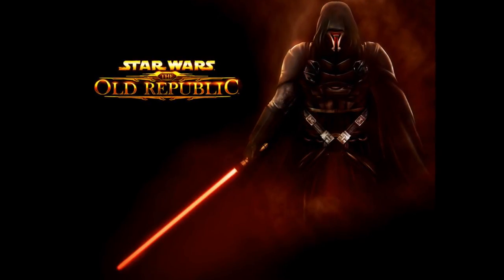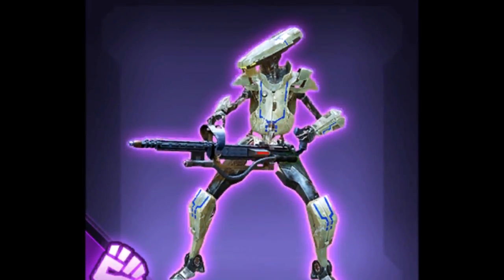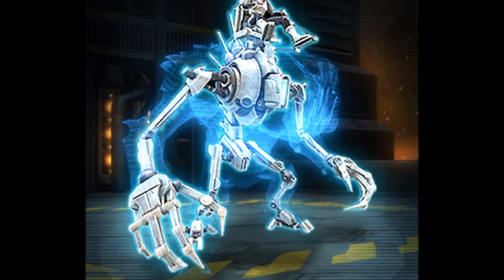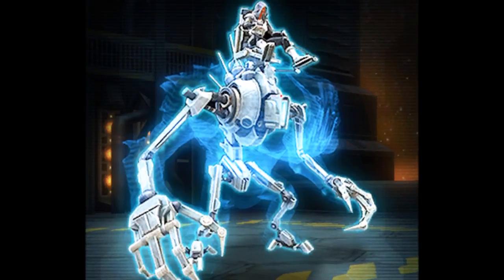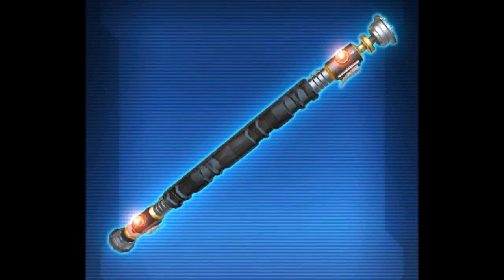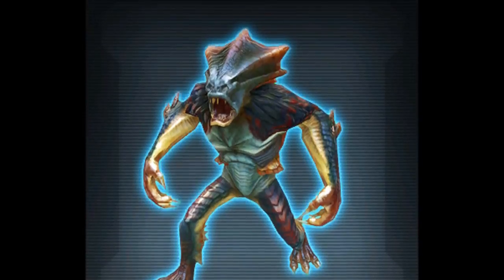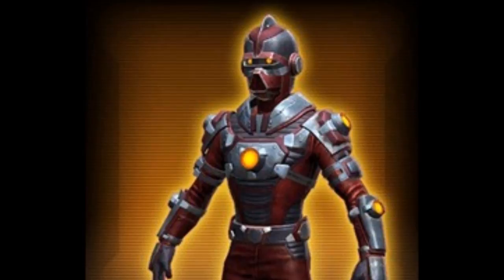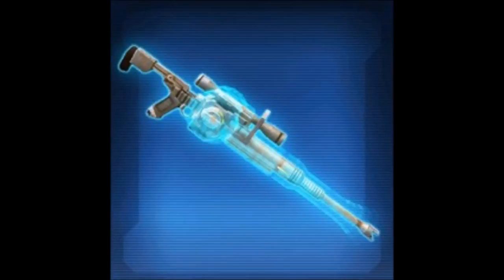SWTOR: Upcoming Cartel Market Items Patch 5.5 (Holo-Rancor Mount!)